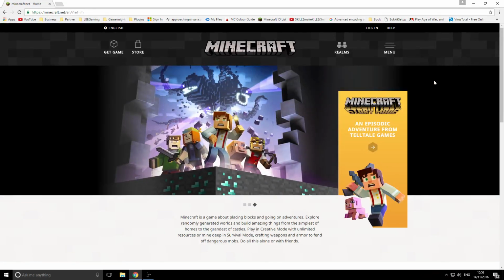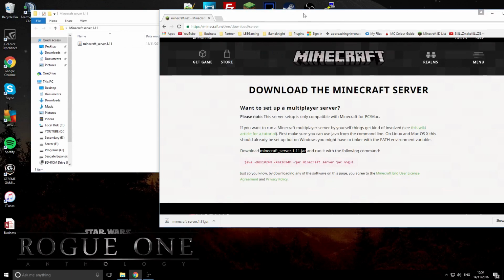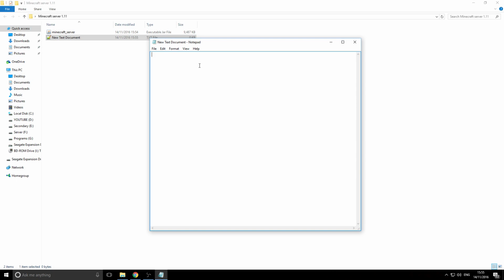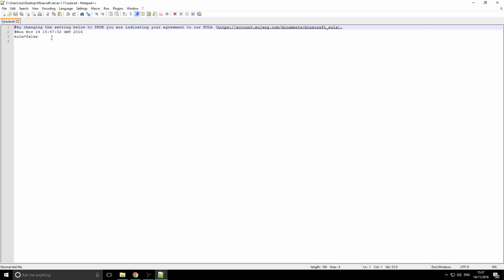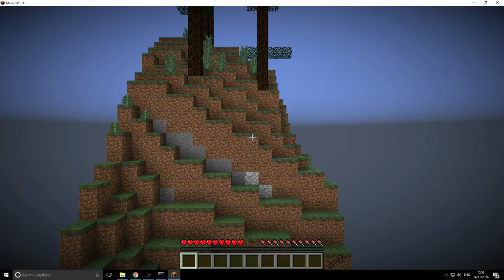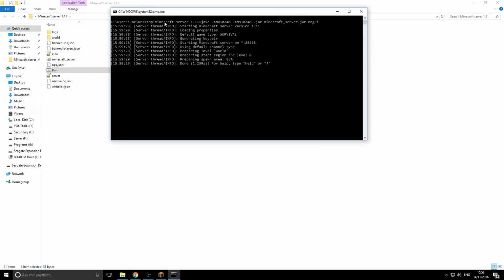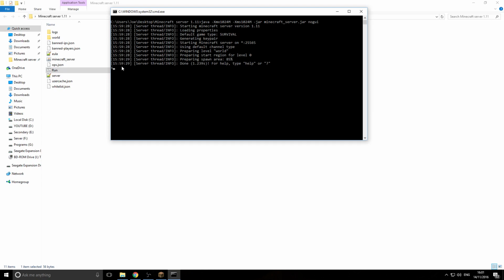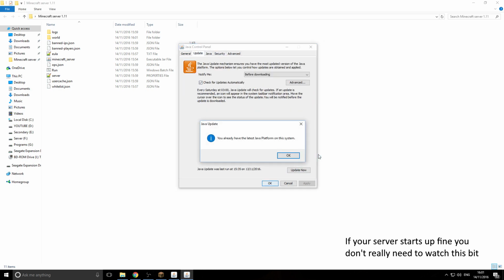How to make a Minecraft Server for 1.11.2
● Port forward:
Just remember port forwarding is different for everyone it all depends on your Internet provider.
Warning this is not my video I am directing you to a different YouTube channel